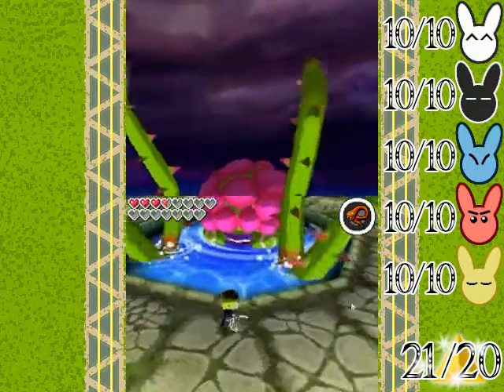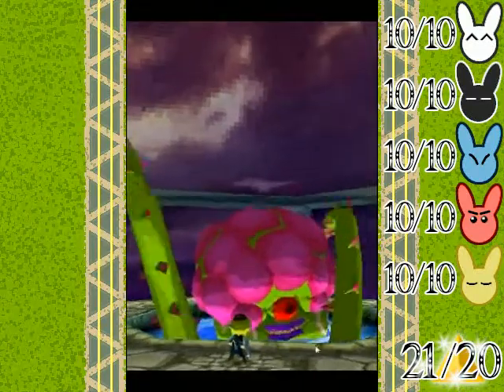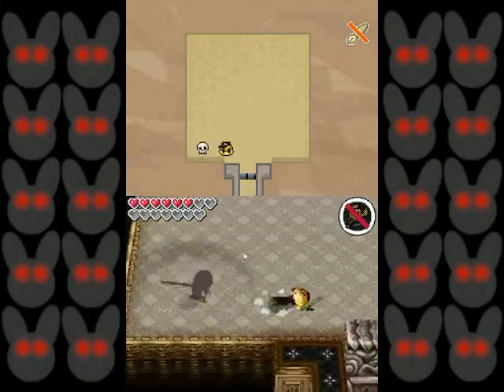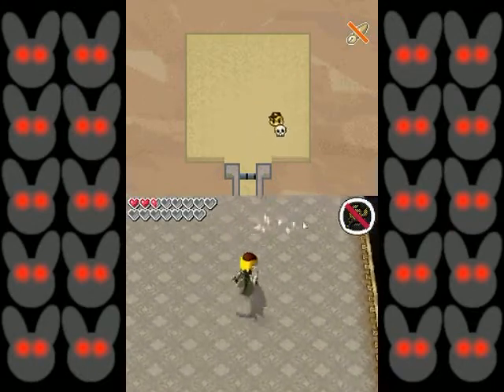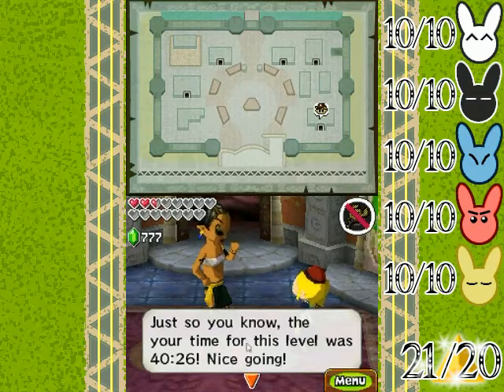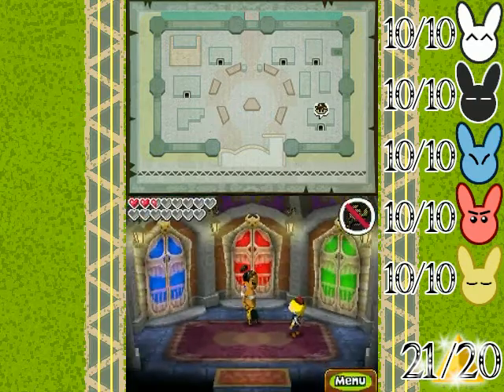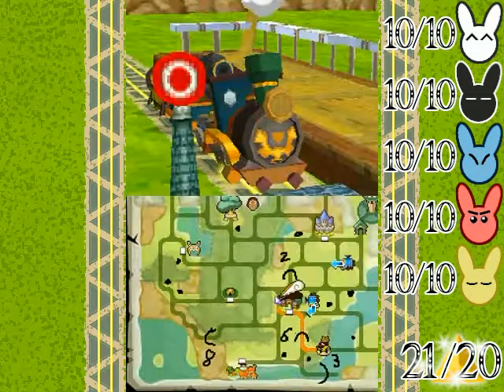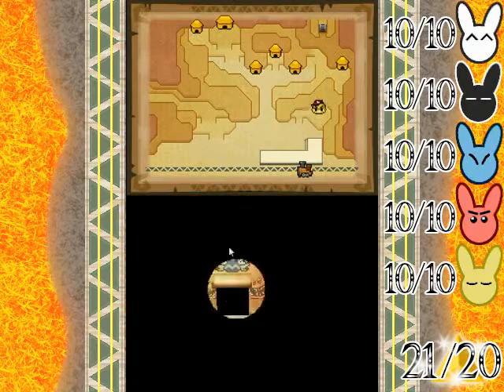The Legend Of Zelda: Spirit Tracks Walkthrough Part 51: Surpassing The Creator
Imitation Jolene is quite impressed by us! Though she could have probably done it as well if she had the drive actual Jolene had. Plus took a bunch of potions in. :P

Then a trip to get the biggest Quiver because I forgot this isn't the place that has it!